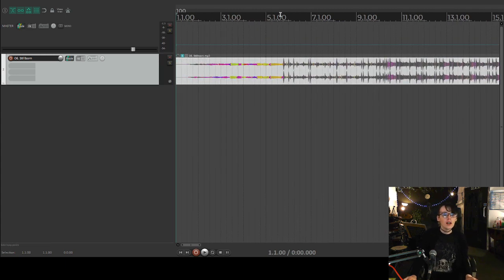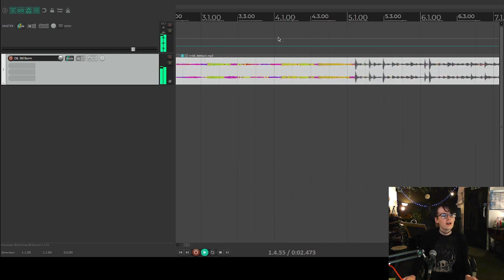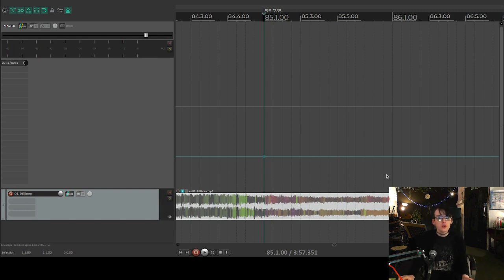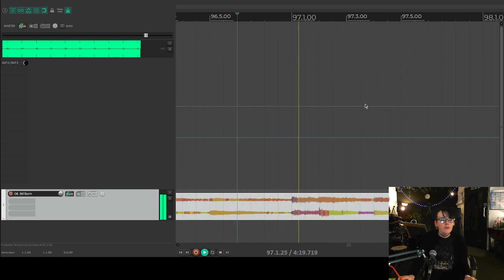Building Tempo Maps for Click Tracks in Reaper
Recorded a quick video to show my workflow for creating tempo maps for tracks that have time and tempo changes. This track was pretty straightforward and took me about 10 minutes, but on tracks that push and pull more, this might longer, unless I used stretch markers to pull it onto a more consistent grid.